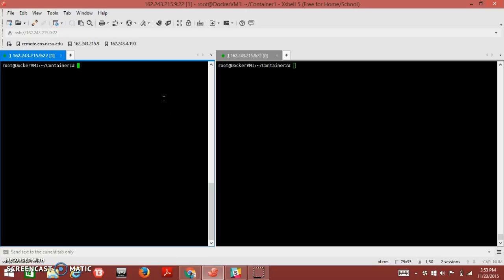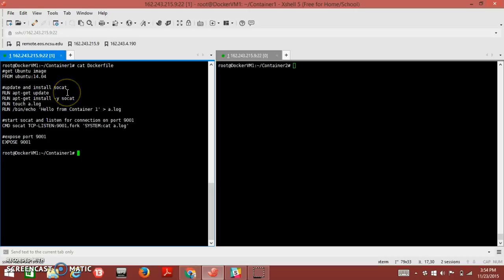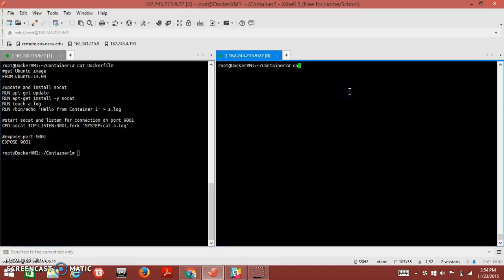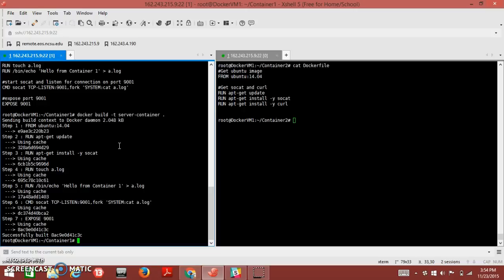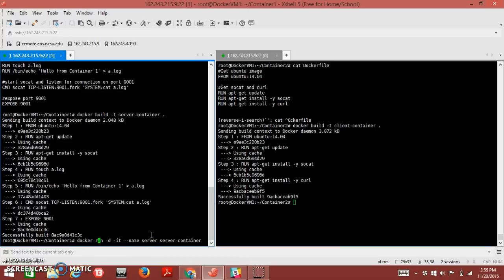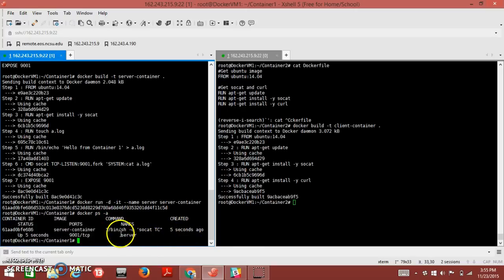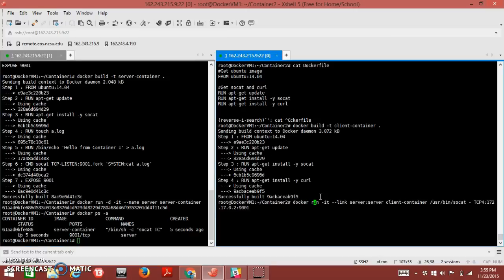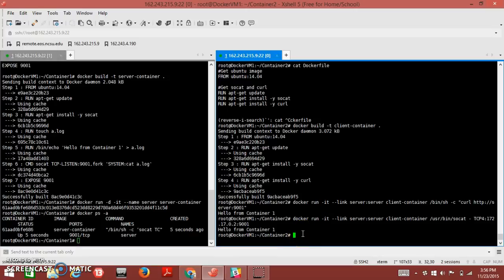File IO Links in Containers